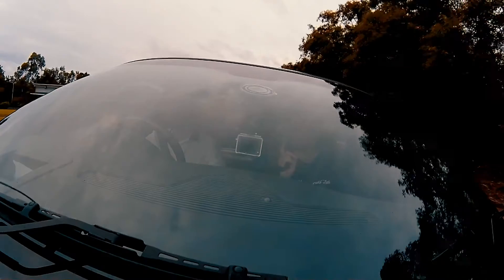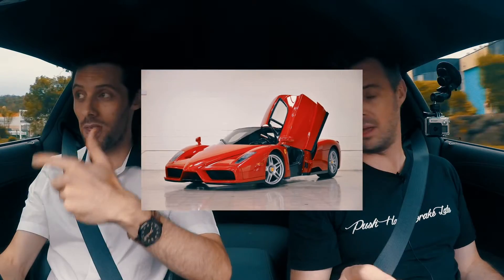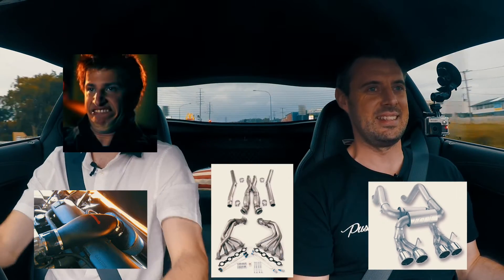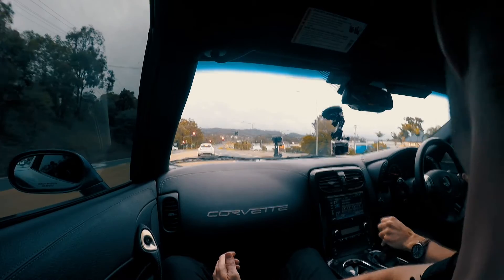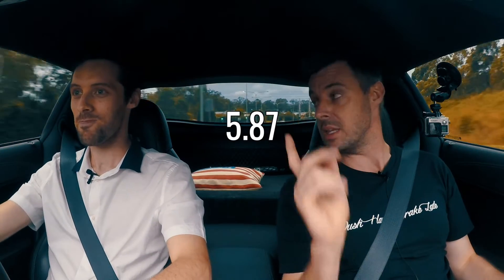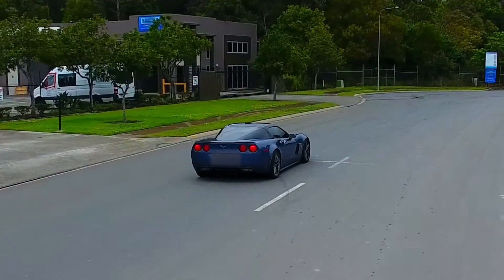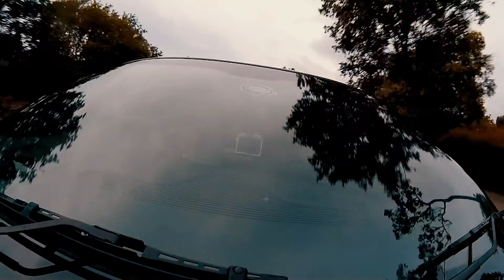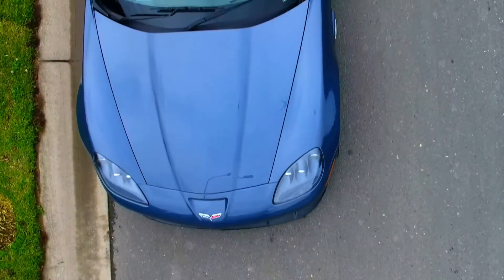Chevrolet Corvette Z06 0-60mph Launch, Carbon Edition Exhaust Sound & Accelerations EP#7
A short 0-60 / 0-100 test in a special Chevrolet Corvette Z06 "carbon pack" Limited Edition.

*Skip to 5:45 for the timed run*